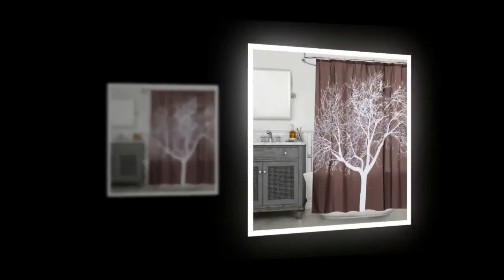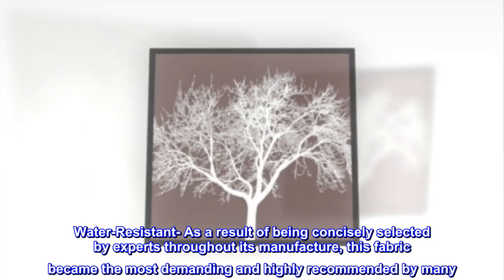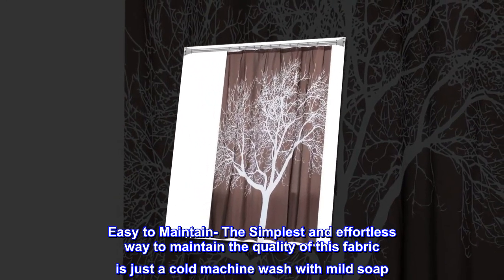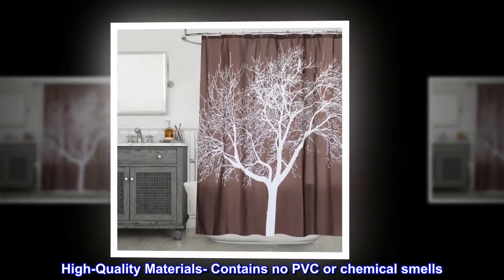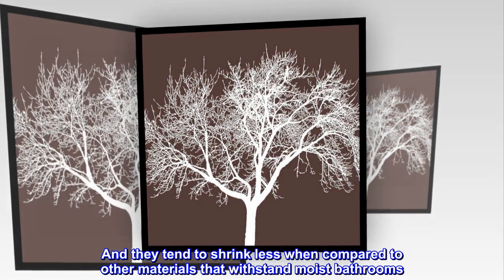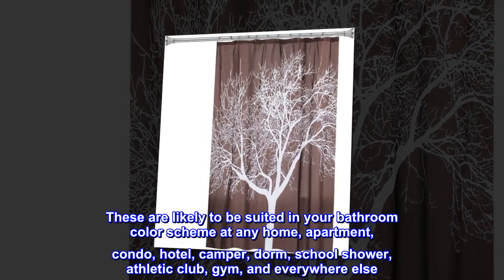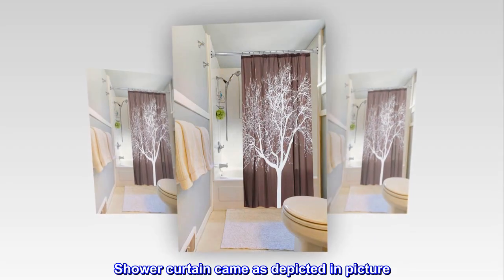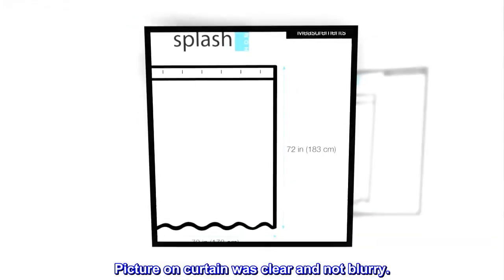Splash Home Tree Design, 100% Polyester Fabric Shower Curtain, Hotel Quality, for Bathroom Showers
Polyester
Convenient- The standard-size of shower curtain measures 70 inches by 72 inches which matches your straight or curved shower curtain rod. It also includes a buttonhole header at the top for faster installation and convenience
Water-Resistant- As a result of being concisely selected by experts throughout its manufacture, this fabric became the most demanding and highly recommended by many. It also resembles a kitchen and bathroom-friendly curtain that dries quickly
Easy to Maintain- The Simplest and effortless way to maintain the quality of this fabric is just a cold machine wash with mild soap. Do not bleach; Tumble dry low and remove promptly; Do not iron
High-Quality Materials- Contains no PVC or chemical smells. Polyester fabric is durable and affordable, does not fade easily or deteriorate quickly, is inexpensive, a good insulator with less likely to get wrinkled together. And they tend to shrink less when compared to other materials that withstand moist bathrooms
Various Design Options- Our brand Splash home offers a great selection of shower curtain liners in different colors and styles. These are likely to be suited in your bathroom color scheme at any home, apartment, condo, hotel, camper, dorm, school shower, athletic club, gym, and everywhere else

Came as depicted
Shower curtain came as depicted in picture. Fabric is just what I was looking for, nothing that was going to stain easy and will clean well and will resist water. I use it with a plastic inner liner. Picture on curtain was clear and not blurry.